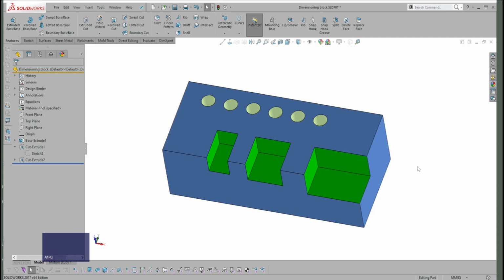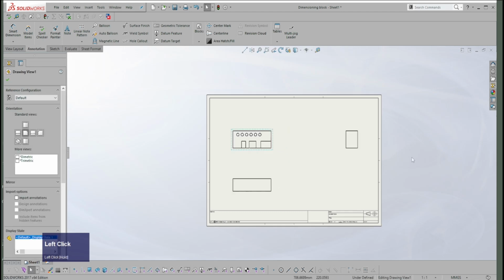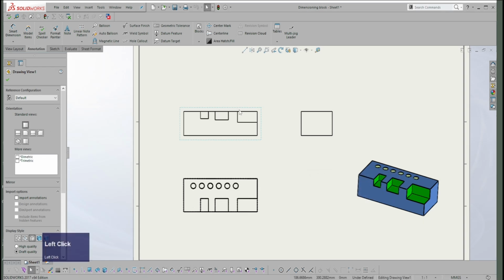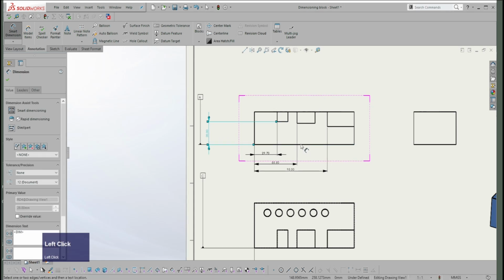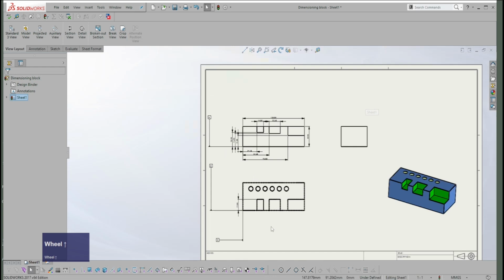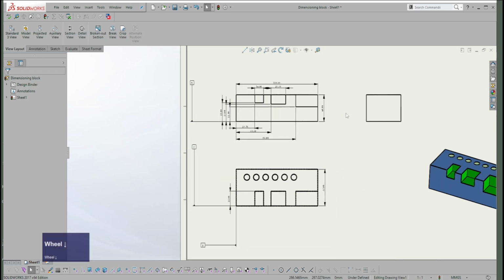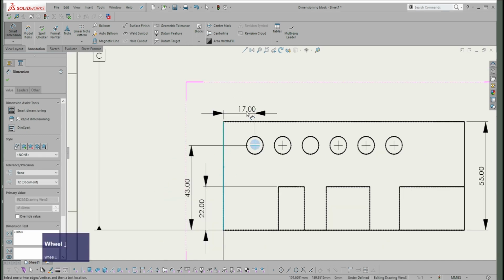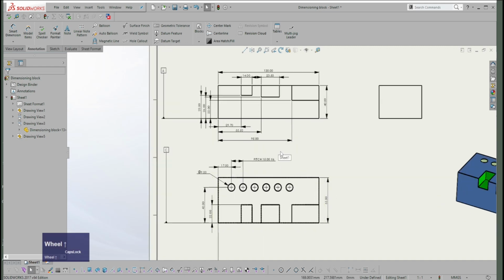Make it in Solidworks 6.2 - Position and size dimensions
Here I take the basics of dimesioning (see Make it in Solidworks 6.1) and put it into practice on an elementary block with some shapes cut out of it. I explain view placement and adjustment, changing the size of the sheet view, datum placement, and redundancy.